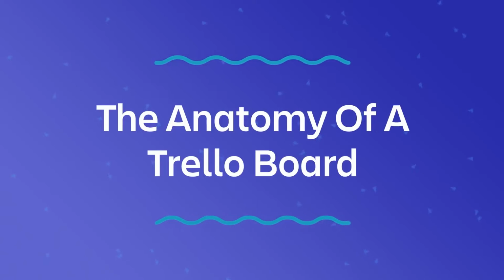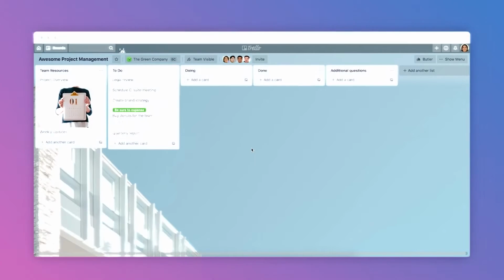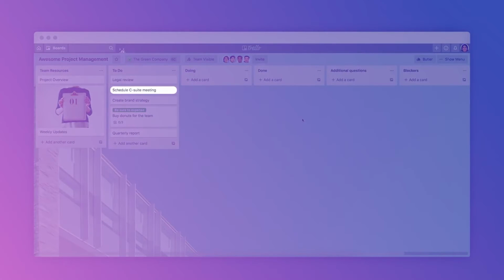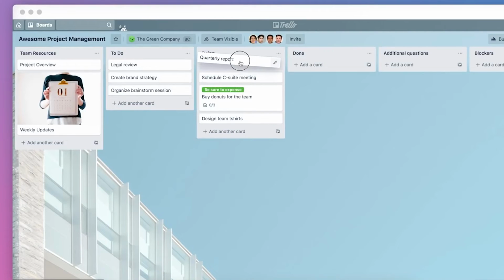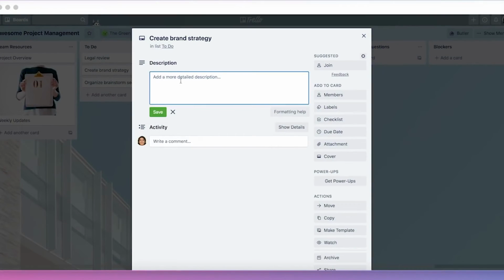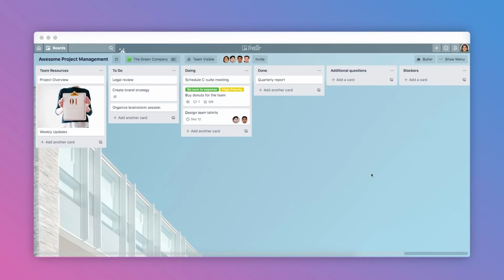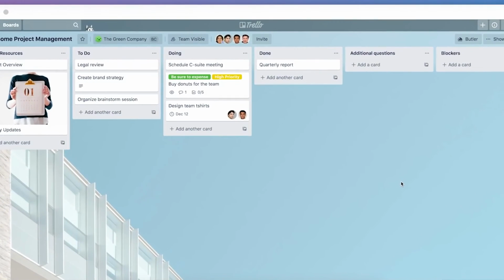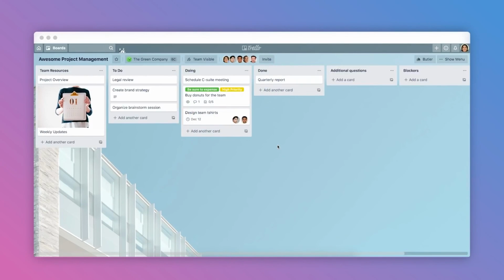How to Use Trello (Beginner's Guide) - Trello Tutorial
Trello is an intuitive project management and collaboration tool used by over 1.1 million teams worldwide. This detailed beginner's tutorial explains how to use Trello step-by-step, covering all the core features you need to start organizing anything with Trello boards, lists, and cards.

In this easy-to-follow Trello guide, you’ll learn how to sign up for a free account, create boards to coordinate projects and teamwork, populate Trello boards with customizable lists and cards, add members to boards for collaboration, attach files, integrate other apps, automate repetitive tasks, and get the most out of Trello.

Key topics covered in this introductory Trello tutorial:

- Creating your free Trello account
- Building Trello boards from scratch
- Customizing boards with background colors, images
- Adding lists to divide up projects
- Populating lists with cards for tasks and ideas
- Writing card descriptions, comments, attachments
- Assigning card members, labels, due dates
- Moving cards on boards using drag-and-drop
- Installing the Trello mobile app
- Integrating Trello with tools like Slack, Google Drive
- Setting up Trello automations and Butler bot
- Trello settings for boards, members, notifications

After watching this Trello tutorial, you’ll have the fundamental skills to start using Trello for task management, personal projects, team collaboration, agile workflows, and more. Trello’s intuitive system helps organize anything in a flexible, visual way to boost productivity.

The step-by-step instructions in this video will save you time getting up to speed with Trello. You can immediately implement Trello as a simple yet powerful organization and collaboration tool. To dive deeper, check out the video description for advanced tips and Trello resources to take your skills to the next level.